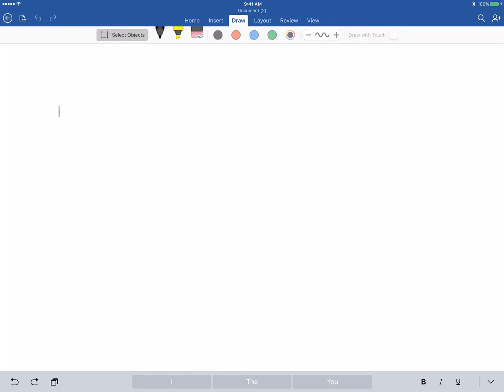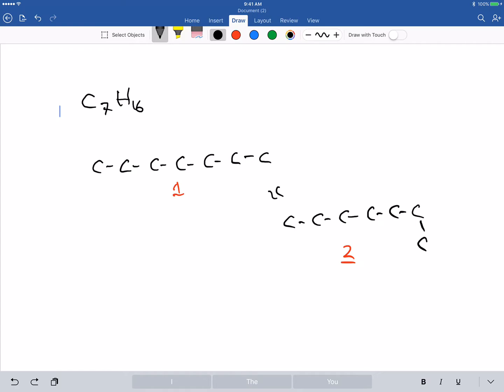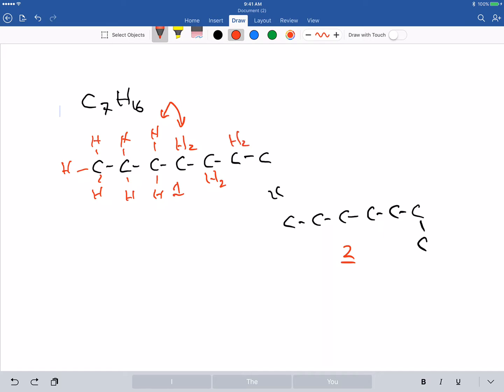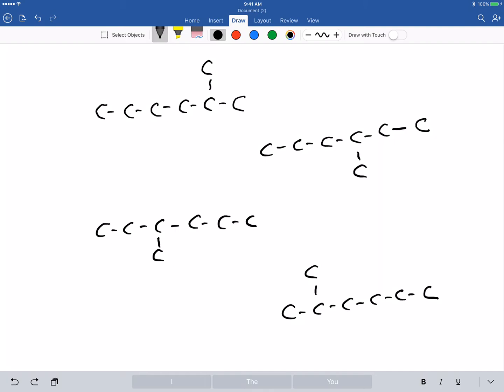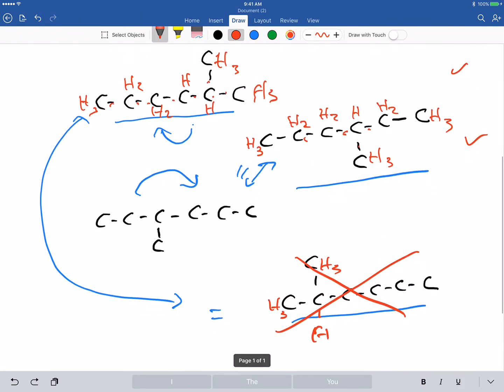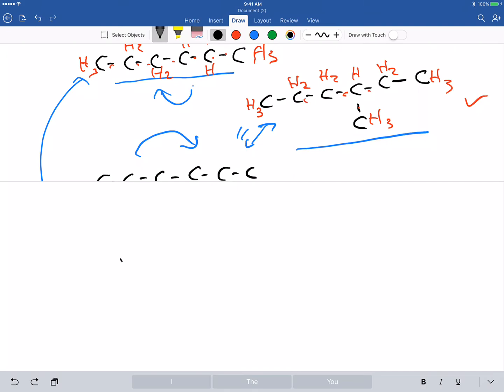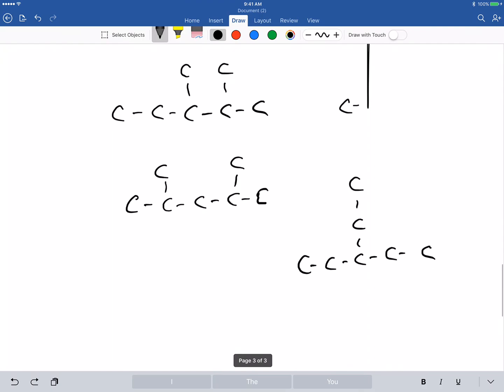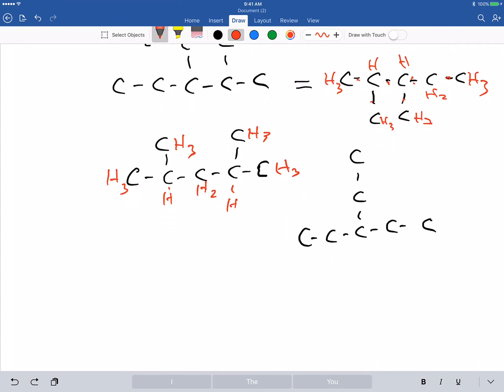drawing heptaneC7H16Isomers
with audio